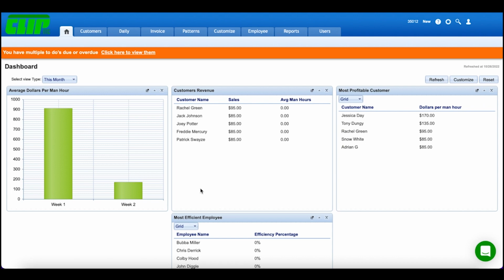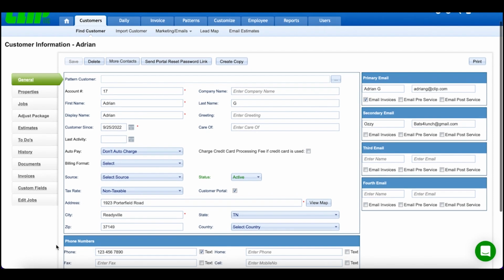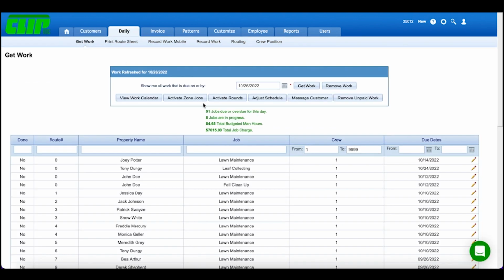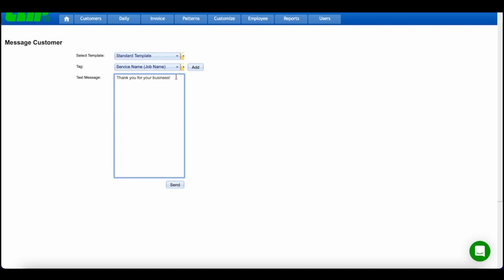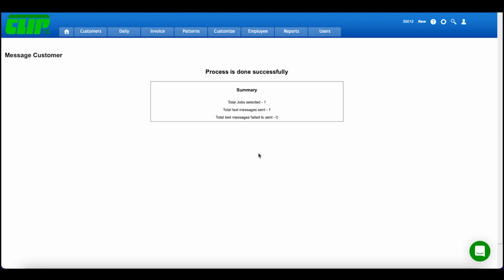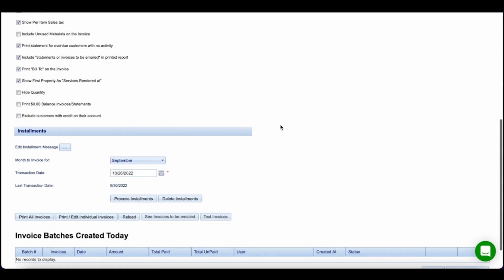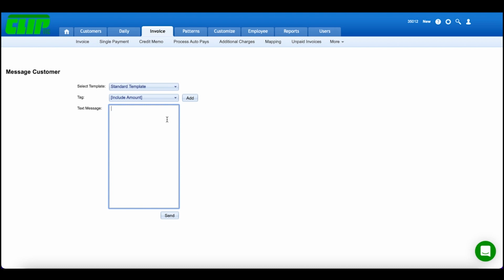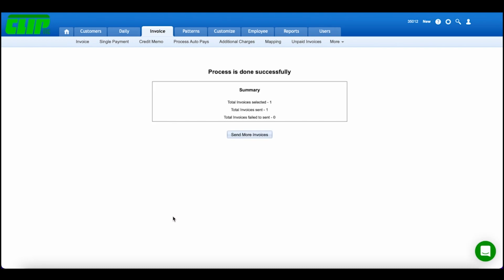CLIPitc- Texting Feature